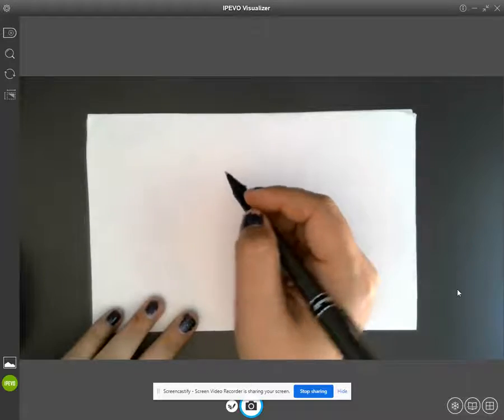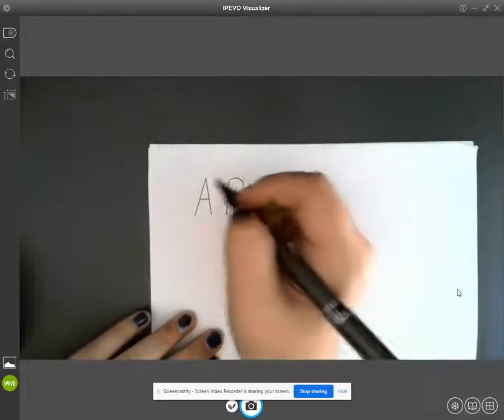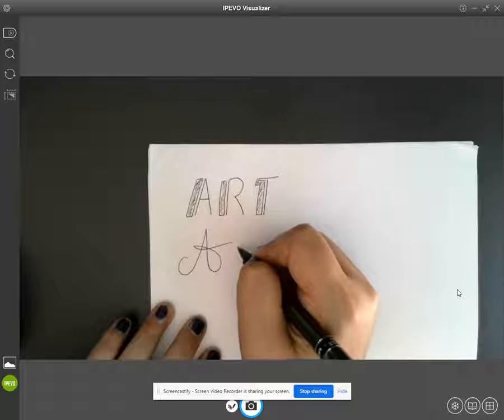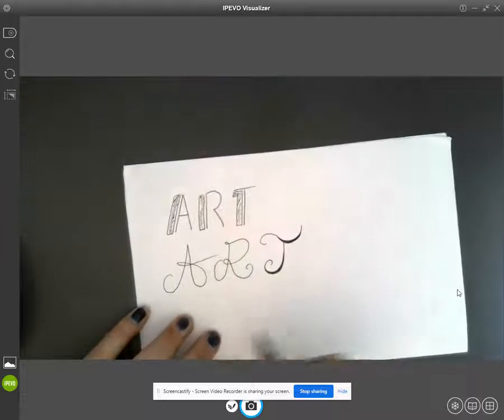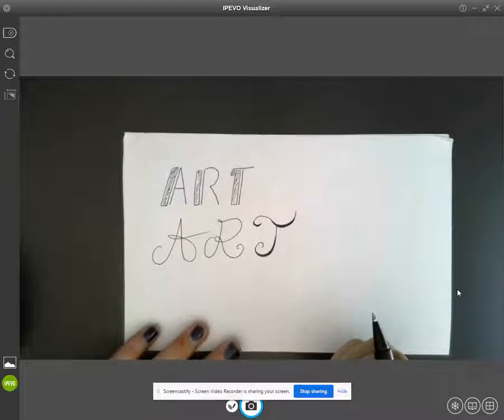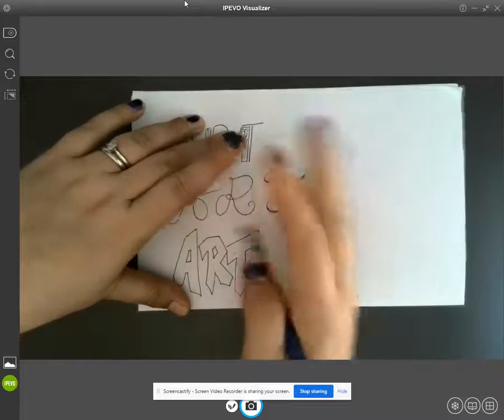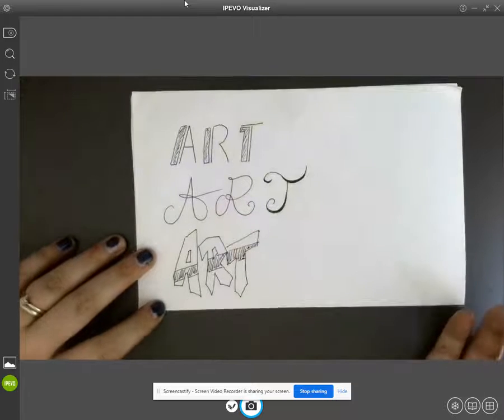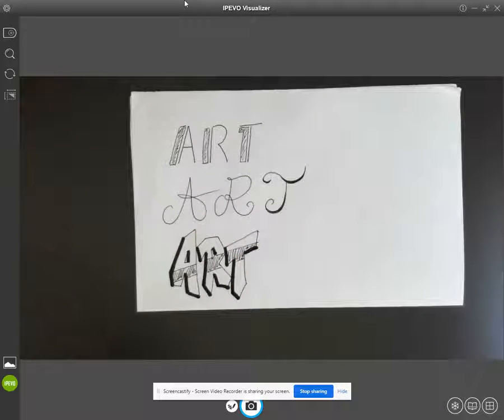How To Draw: Advanced Lettering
Join Mrs. Birmingham in her master class in drawing advanced lettering